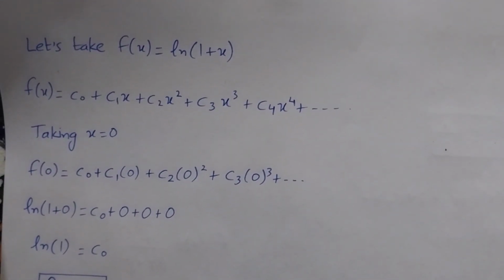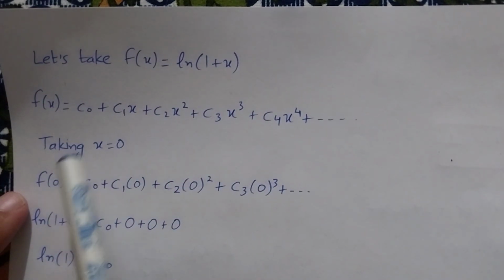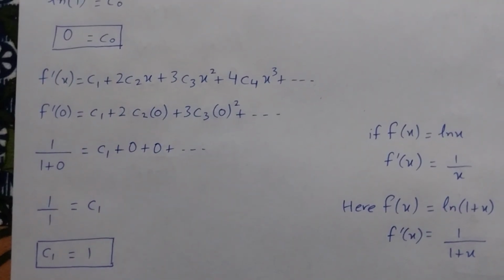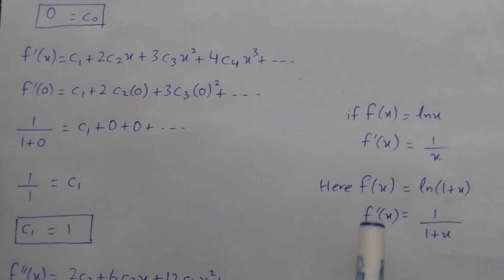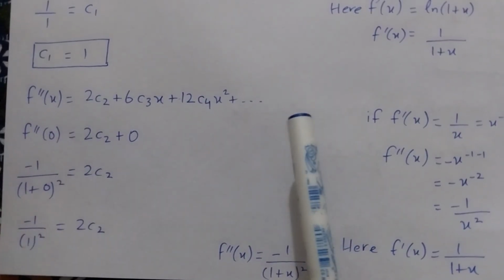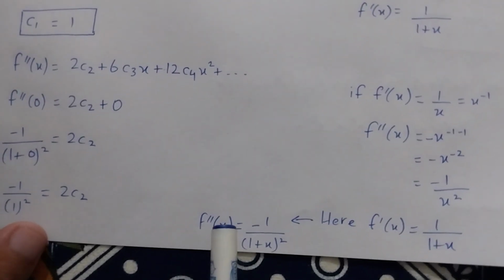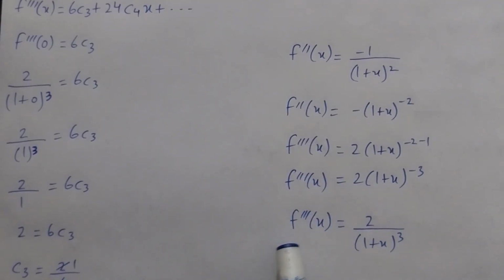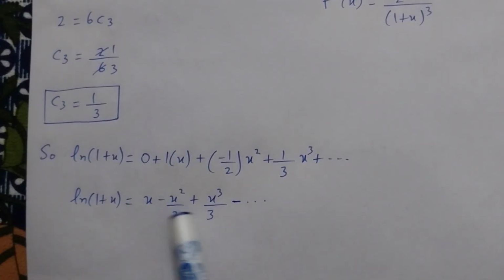Finding the Taylor series for ln(1+x)